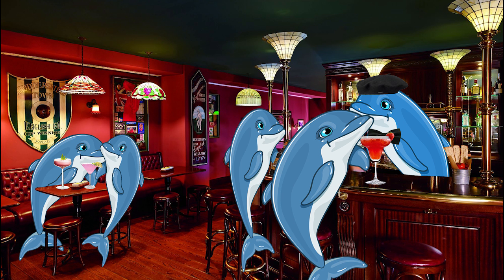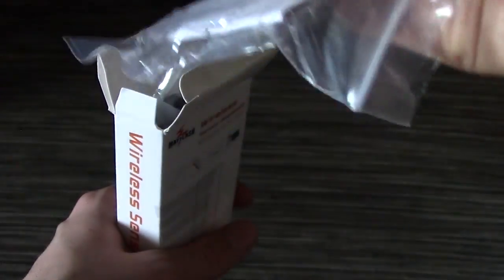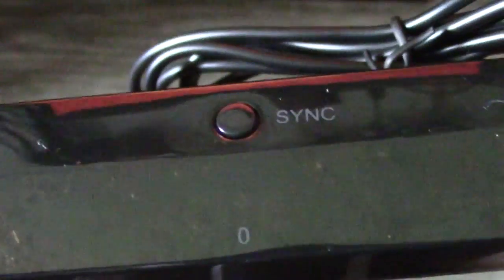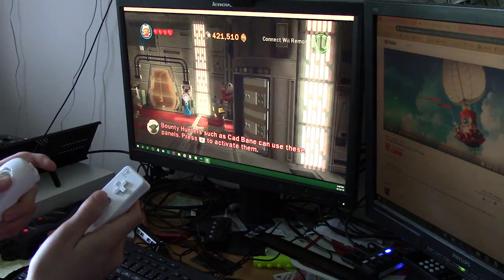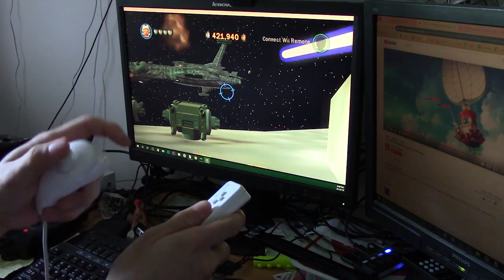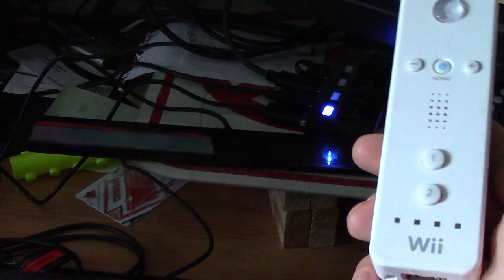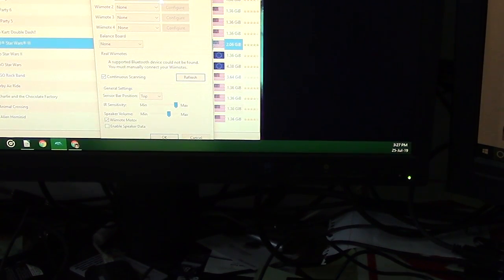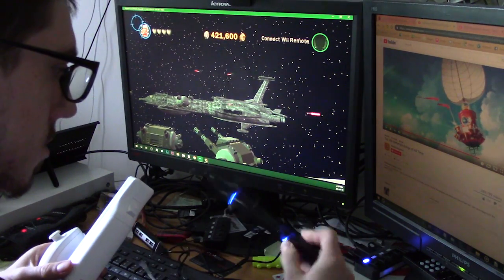Wiimotes on Dolphin — Mayflash Dolphinbar; Easier Than Beans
Yeah actually it is, go get one if you wanna use the Wii on Dolphin emulator.

Amazon CA

(and sometimes other stuff) 🔴

🗣👥 Join my dead Discord server for further help and stuff and thangs